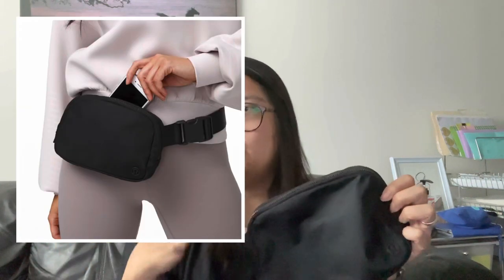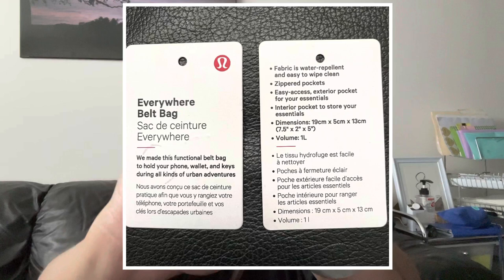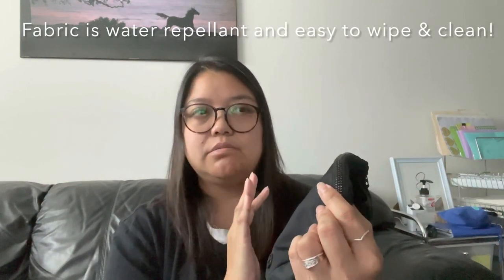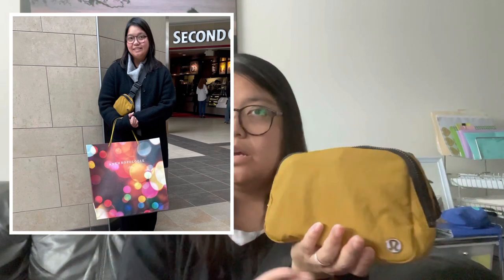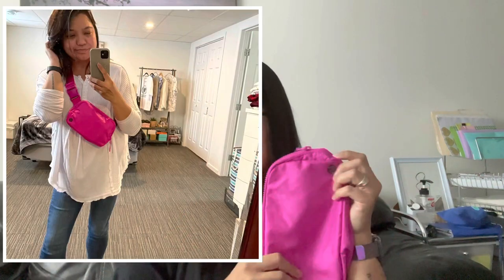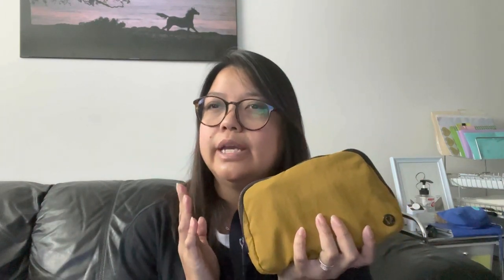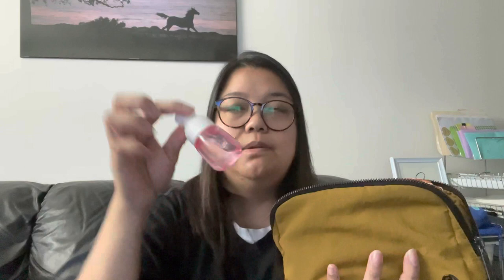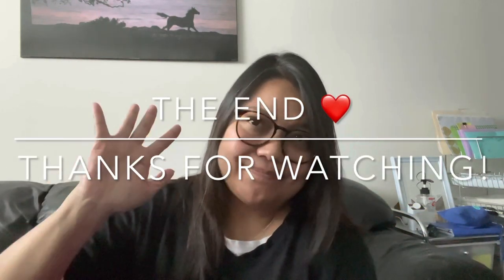Lululemon Everywhere Belt Bag | What Fits? Trendy, Viral &"It" Bag?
Levoit Compact HEPA Air Purifier
LV-H132

I'm Nancy 100% Filipina, now lives here in Canada with my French-Canadian Husband Jean-Paul. We have two kids, Lauren 14yrs old and Deric 8yrs old! Just sharing variety of videos about our family, travels, vlogs, kiddie things, mommy stuff, married life, thrifting adventures, shopping hauls, life events/occasions reselling, and more!

Camera I'm using: iPhone 12